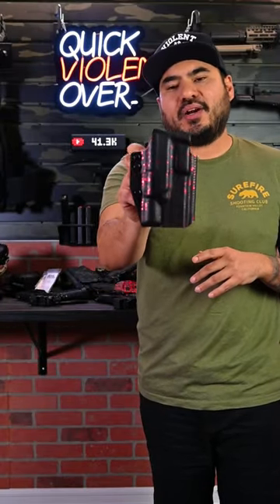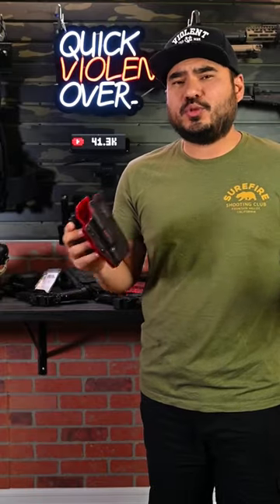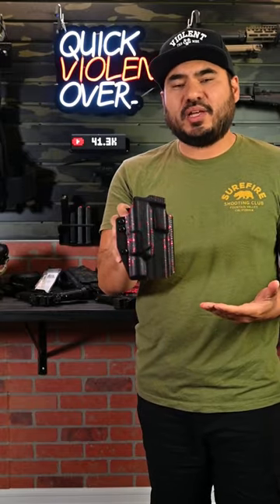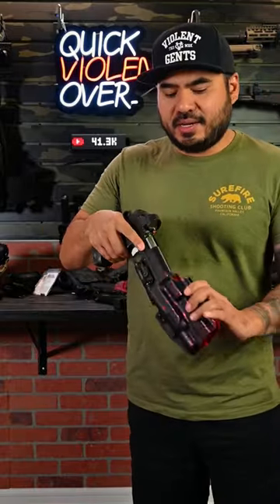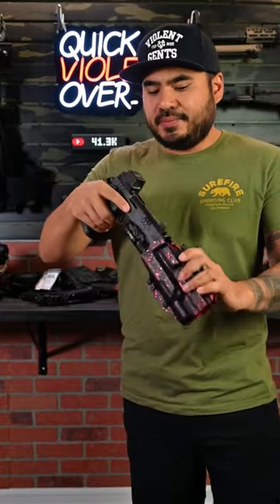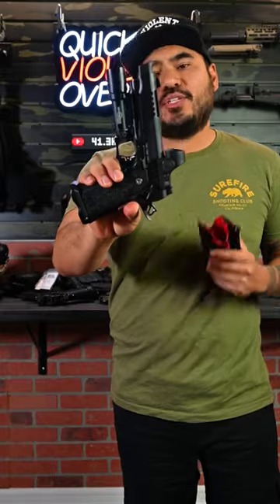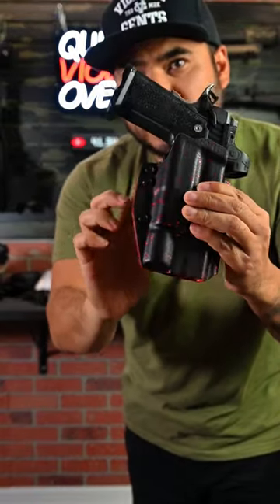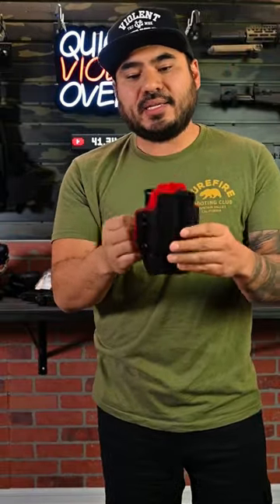Monday Minute | 2011 Holster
Lots of questions from you 2011 guys and girls out there about which holster to get from us! I figured why not make this holster to cover all of you who rock @official_staccato2011, @nighthawkcustom, @bul_armory, and @triarcsystems! Thanks everyone for the support, have a great week! Hey oh! qvotactical 2011holster #2011